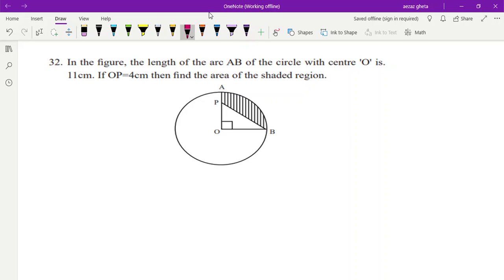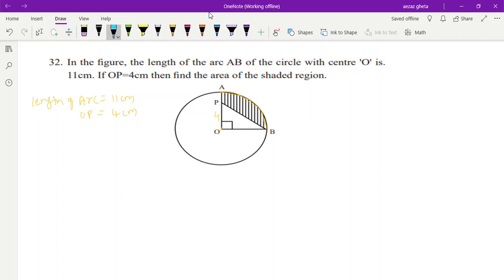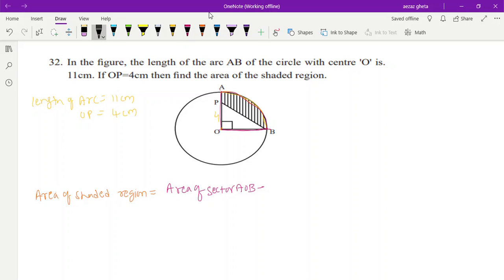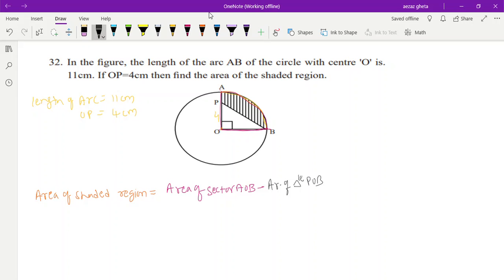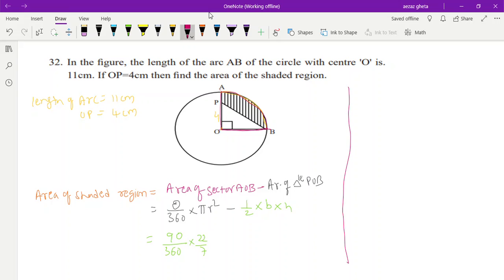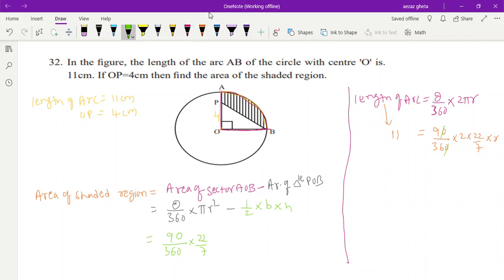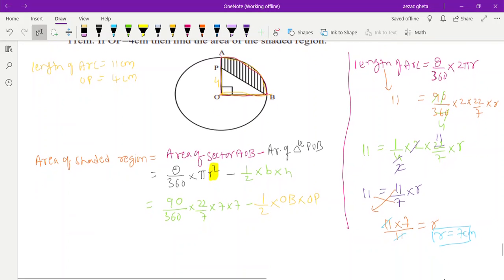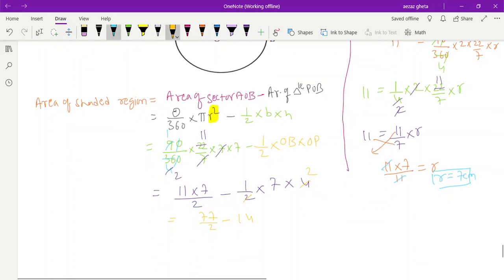in the figure the length of arc AB of the circle with centre O is 11cm.if OP = 4cm then find area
in the figure the length of arc AB of the circle with centre O is 11cm.if OP = 4cm then find area of shaded region